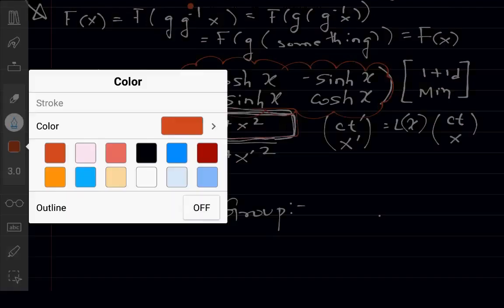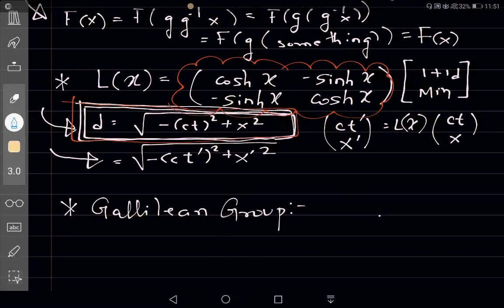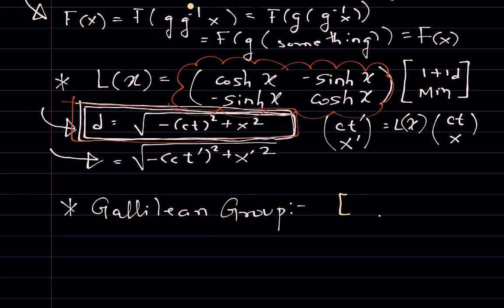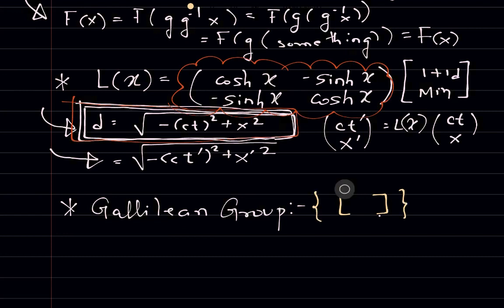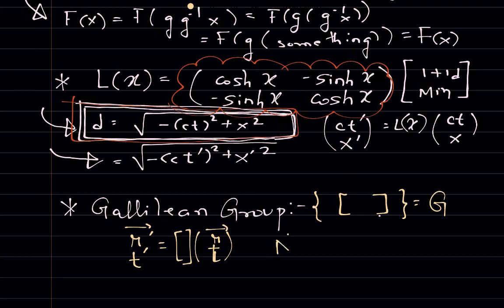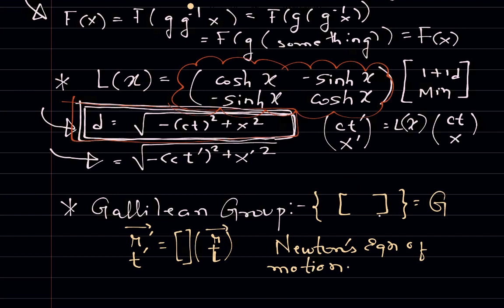GROUP THEORY | INTRODUCTION | LECTURE 13- Rough discussion on Lie Group 3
Here we will continue our discussion on Lie group